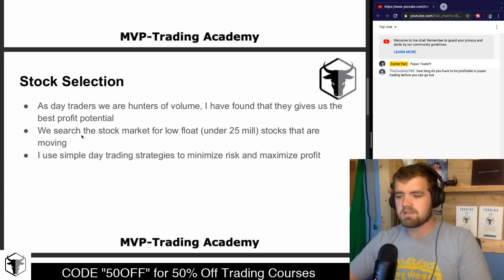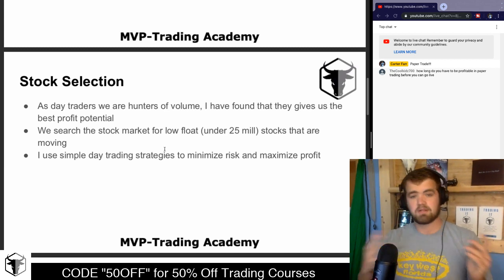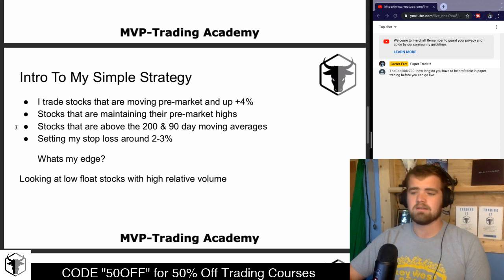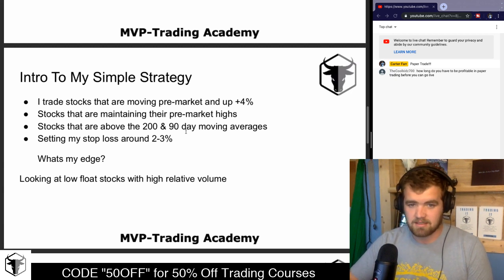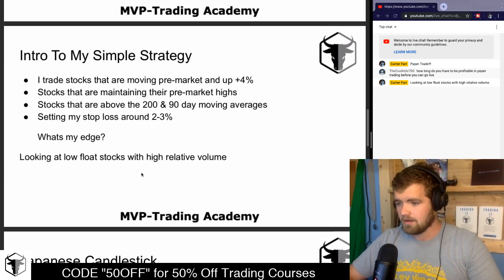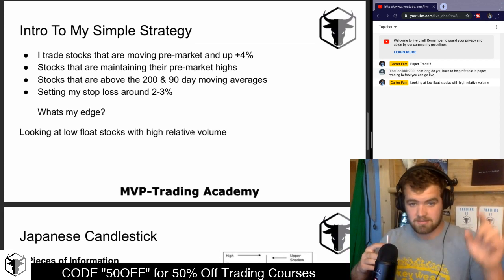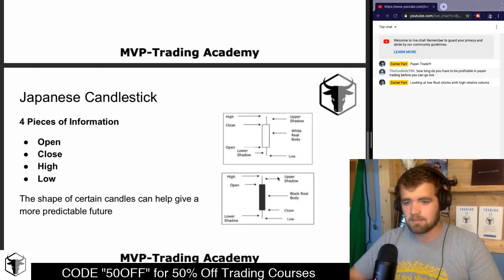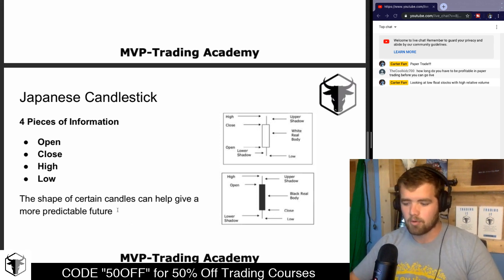Live Day Trading Podcast | Introduction to Day Trading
Books:
Day Trading for a Living
Day Trading Patterns

Basic Day Trading Tips

In addition to knowledge of basic trading procedures, day traders need to keep up on the latest stock market news and events that affect stocks — the Fed's interest rate plans, the economic outlook, etc. So do your homework. Make a wish list of stocks you'd like to trade and keep yourself informed about the selected companies and general markets. Scan business news and visit reliable financial websites.

Set an Amount Aside
Assess how much capital you're willing to risk on each trade. Many successful day traders risk less than 1% to 2% of their account per trade. If you have a $40,000 trading account and are willing to risk 0.5% of your capital on each trade, your maximum loss per trade is $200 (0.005 x $40,000). Set aside a surplus amount of funds you can trade with and are prepared to lose. Remember, it may or may not happen.

Set Aside Time, Too
Day trading requires your time. That's why it's called day trading. You'll need to give up most of your day, in fact. Don’t consider it if you have limited time to spare. The process requires a trader to track the markets and spot opportunities, which can arise any time during trading hours. Moving quickly is key.

Start Small
As a beginner, focus on a maximum of one to two stocks during a session. Tracking and finding opportunities is easier with just a few stocks.
Recently, it has become increasingly common to be able to trade fractional shares, so you can specify specific, smaller dollar amounts you wish to invest. That means if Apple shares are trading at $250 and you only want to buy $50 worth, many brokers will now let you purchase 1/5 of a share.

Time Those Trades
Many orders placed by investors and traders begin to execute as soon as the markets open in the morning, contributing to price volatility. A seasoned player may be able to recognize patterns and pick appropriately to make profits. But for newbies, it may be better just to read the market without making any moves for the first 15 to 20 minutes. The middle hours are usually less volatile, and then movement begins to pick up again toward the closing bell. Though the rush hours offer opportunities, it’s safer for beginners to avoid them at first.

Cut Losses With Limit Orders
Decide what type of orders you will use to enter and exit trades. Will you use market orders or limit orders? When you place a market order, it is executed at the best price available at the time — thus, no price guarantee.
A limit order, meanwhile, does guarantee the price, but not the execution. Limit orders help you trade with more precision, wherein you set your price (not unrealistic but executable) for buying as well as selling. More sophisticated and experienced day traders may employ the use of options strategies to hedge their positions as well.

Be Realistic About Profits
A strategy doesn't need to win all the time to be profitable. Many traders only win 50% to 60% of their trades. The point is, they make more on their winners than they lose on their losers. Make sure the risk on each trade is limited to a specific percentage of the account, and that entry and exit methods are clearly defined and written down.

Stay Cool
There are times when the stock markets test your nerves. As a day trader, you need to learn to keep greed, hope, and fear at bay. Decisions should be governed by logic and not emotion.

And Stick to the Plan
Successful traders have to move fast, but they don't have to think fast. Why? Because they've developed a trading strategy in advance, along with the discipline to stick to that strategy. It is important to follow your formula closely rather than try to chase profits. There's a mantra among day traders: "Plan your trade and trade your plan." Don't let emotions get the best of your strategy.
Before we go into some of the ins and outs of day trading, let's look at some of the reasons why day trading can be so difficult.